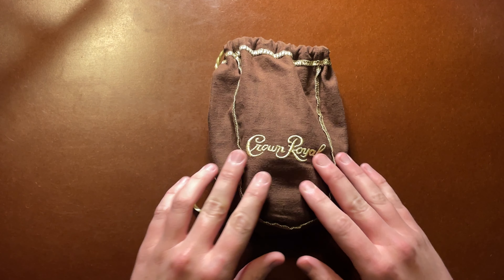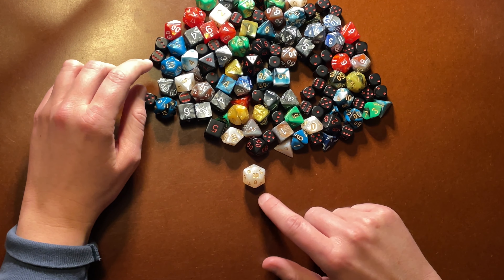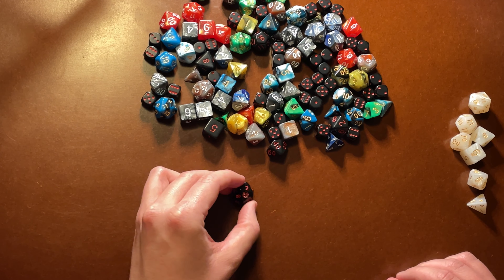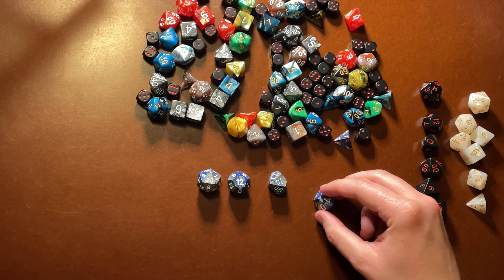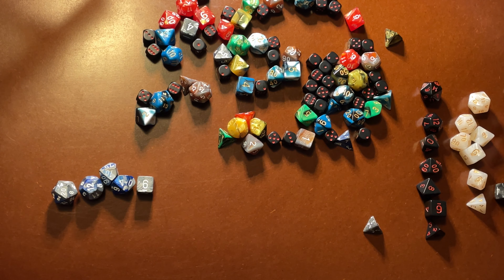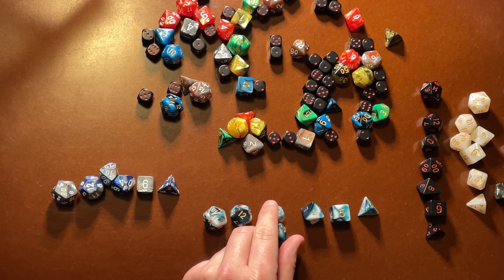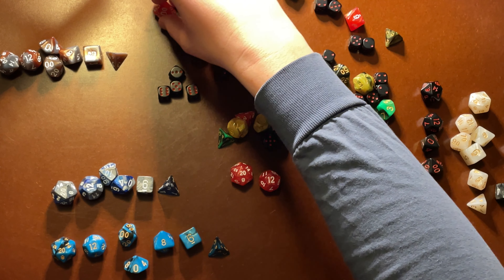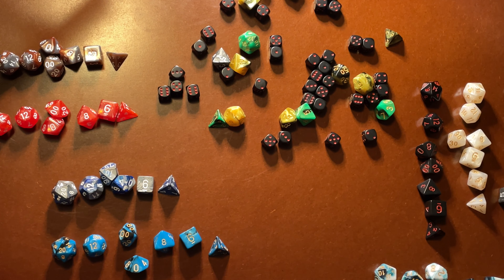ASMR | Relaxing Sorting & Organizing DND Dice | Male Soft Spoken Rambles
Hi! It's BigSky!

Enjoy this video of sorting and organizing dnd dice with male soft spoken rambles. This is perfect if you are having trouble falling asleep!